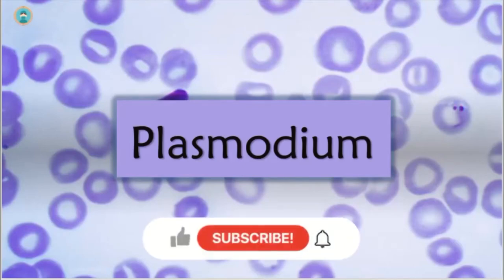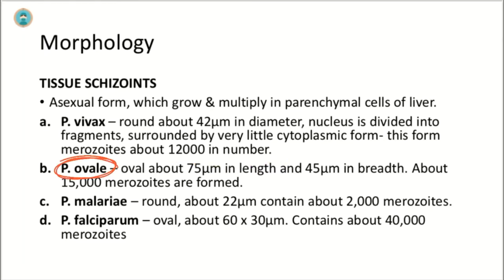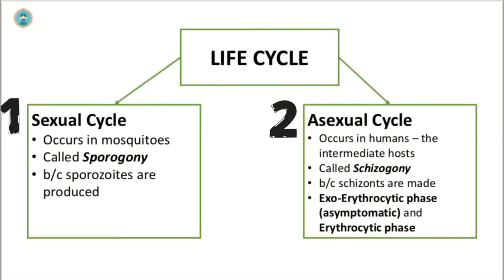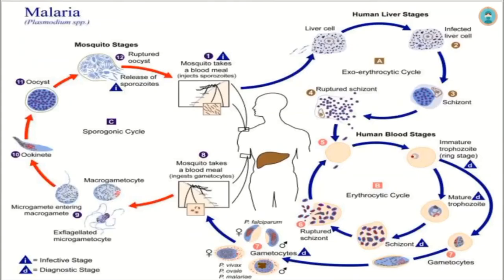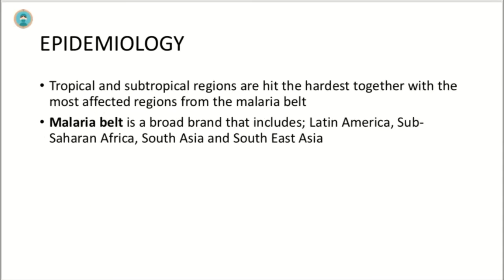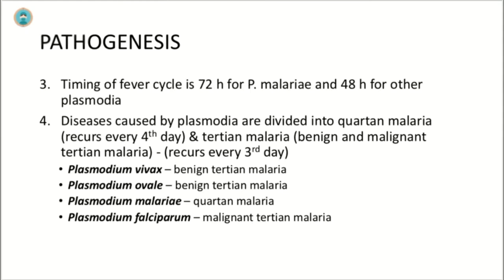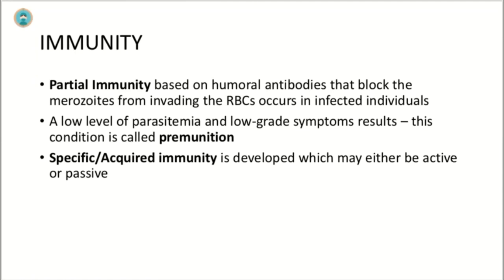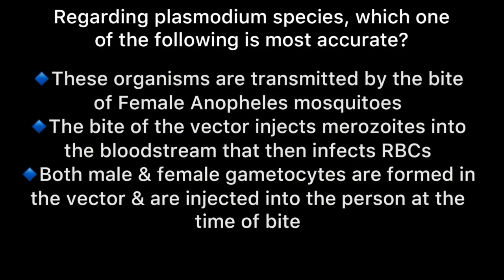Malarial Parasite | Plasmodium Life cycle | Lab diagnosis | Morphology | Parasitology | MEDZUKHRUF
Assalamualaikum students!
I hope you all are doing amazing. In this video, I am lecturing you on malarial parasite, the plasmodium, its morphology, life cycle, lab diagnosis, habitat, transmission, lab diagnosis, treatment, prevention, and control. I hope you'll find it helpful. Share your valuable feedback in the comments.
Cheers!

Free Parasito Handouts:
Fill out this form to get your copy directly to your inbox

TIMESTAMPS:
00:00 Intro
00:12 Lecture Outline
00:40 Plasmodium
1:23 Classification of Plasmodium
2:05 morphology
5:25 Life Cycle
13:06 Habitat & Transmission
13:41 Epidemiology
14:31 Pathogenesis
17:55 Clinical Findings
19:09 Lab Diagnosis
20:51 Treatment
22:32 Immunity
22:58 Prevention
24:34 Question of the Day
Videos
AMAZON RECOMMENDATIONS:
📚 Books